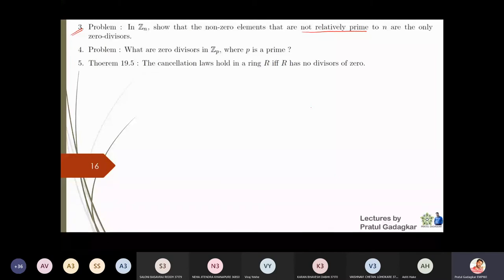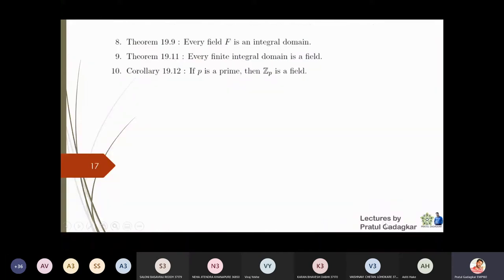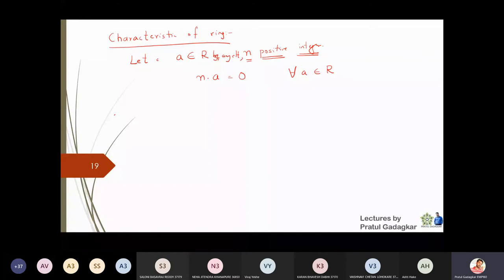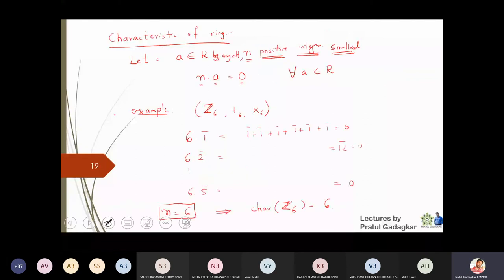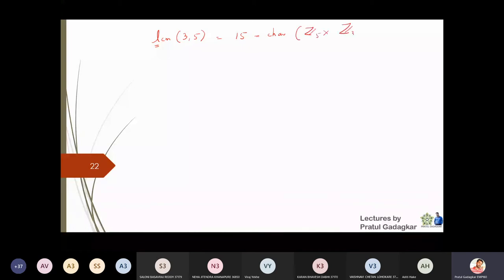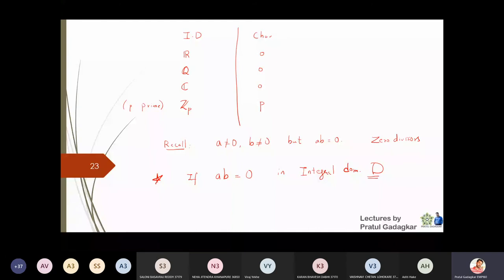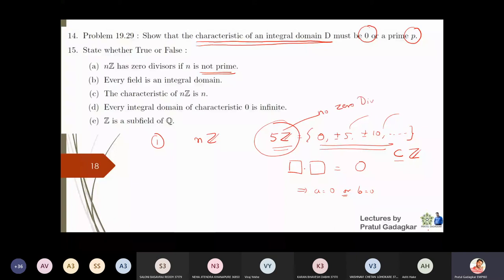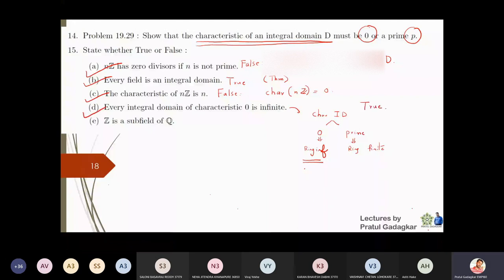Lecture 6 - Characteristic of a ring